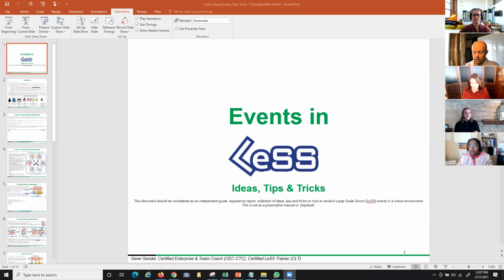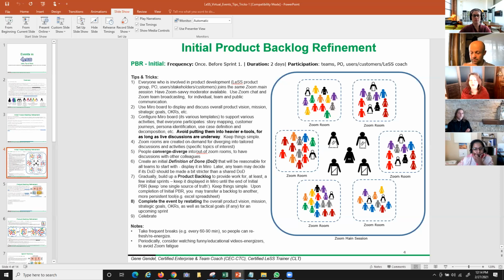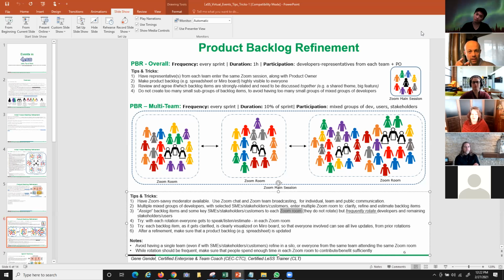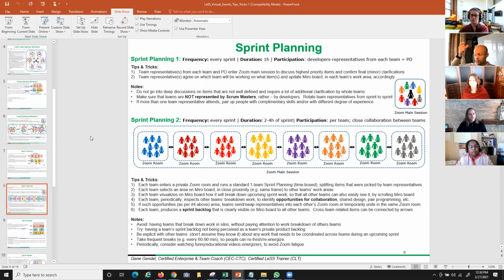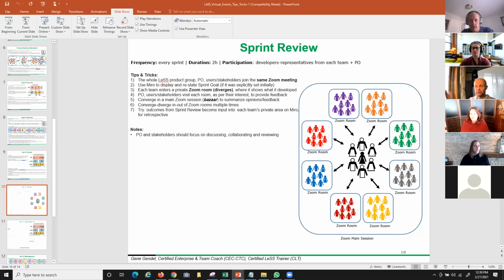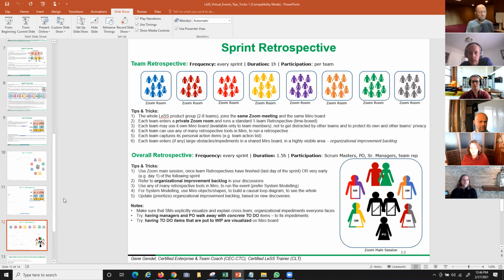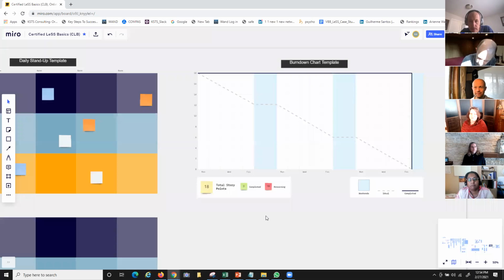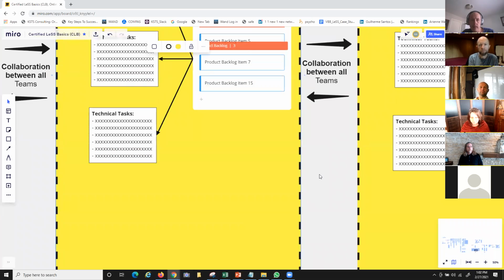Facilitating LeSS events virtually (using Miro, Mural)